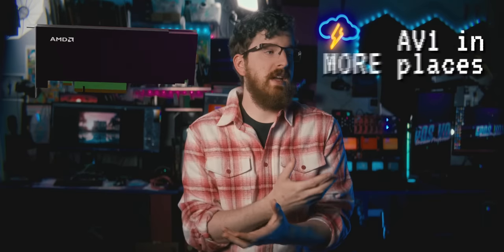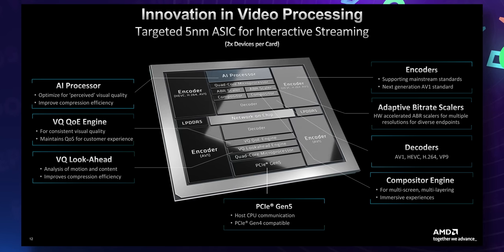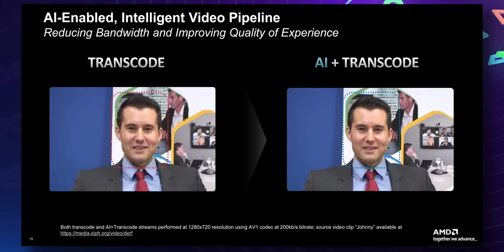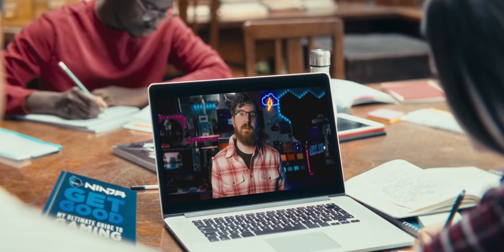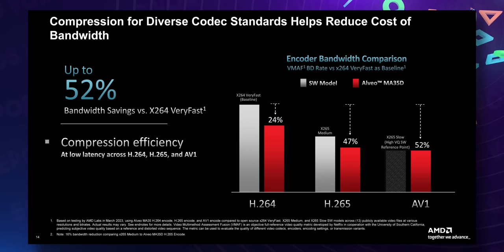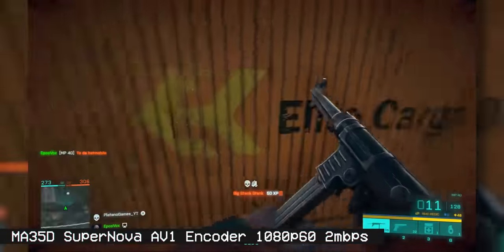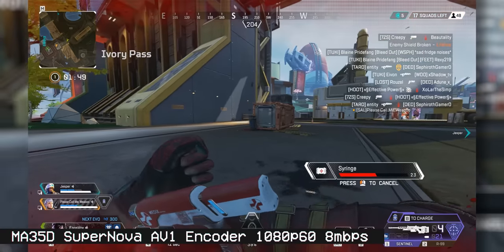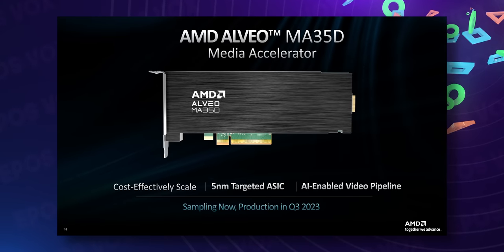The Video Encoding Card of my DREAMS - EXCLUSIVE SAMPLES!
AMD just announced the new Alveo MA35D - a media accelerator card that can deliver 32 streams of 1080p60 encoding, 8K, AV1, and more. This is the video card of my DREAMS and I already have video samples to analyze against GPU AV1 encoders!

TIMECODES:
00:00 This is how AV1 wins
00:31 What is the MA35D?
01:53 The Shift to AV1
02:40 The workflow
03:55 AI magic?!
05:09 Cost and Context
06:10 The future of multistreaming & self-hosted video
07:02 This MIGHT bring AV1 to Twitch?
08:22 EXCLUSIVE SAMPLES & Quality Analysis
14:00 I made a documentary
15:24 Who will buy this?!